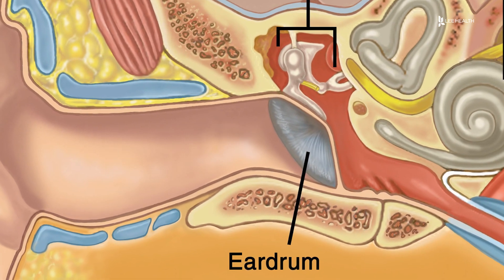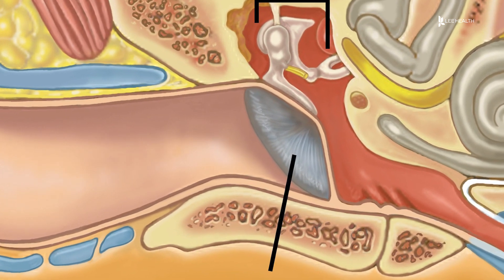Middle Ear Issues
Lee Health Pediatric Audiologist Dr. Alicia Moore said middle ear problems are very common in young children. “Just because of the anatomy of their head, their head is smaller.”

Middle ear problems are often caused by fluid buildup behind the eardrum, “And just the eardrum not moving properly because of the fluid or station tube problems, which is the tube that runs from the ear to the throat and it doesn’t equalize the pressure properly,” said Dr. Moore.

In some cases, it can cause a speech delay. Sometimes it can cause pain, however, “A lot of the time kids don’t have any symptoms with otitis media, and then they come in here and it turns out oh that’s why they’re not talking, because they’ve been having middle ear problems,” said Dr. Moore.

If they have middle ear problems, it’s important that they are seen by a doctor. “Then the child is not hearing all of the speech sounds, which can cause a speech delay, so that’s why it’s really important to make sure any middle ear problems are taken care of as soon as possible to prevent any kind of speech delay,” said Dr. Moore.

An audiologist like Dr. Moore can run tests to determine what’s causing the hearing problem and provide the right treatment. “If you have a nerve damage hearing loss, then the only solution for that is hearing aids. If you have a middle ear related hearing loss, then usually it’s correctable with tubes or medication.” The good news is many middle ear problems are temporary. Speak with your child’s doctor if you have concerns about their hearing.

Visit LeeHealth.org